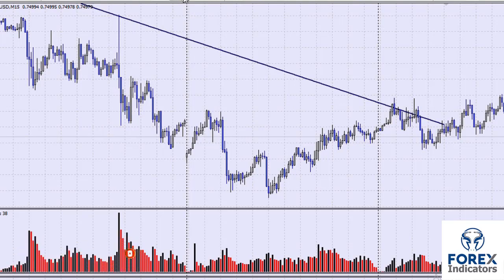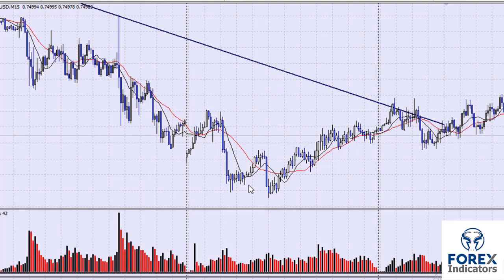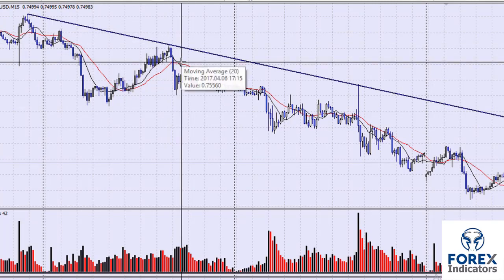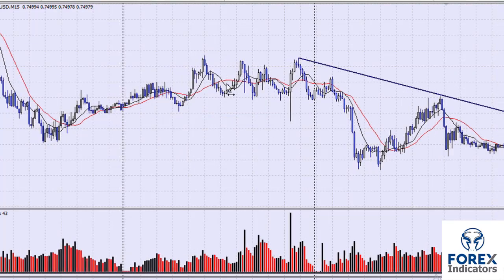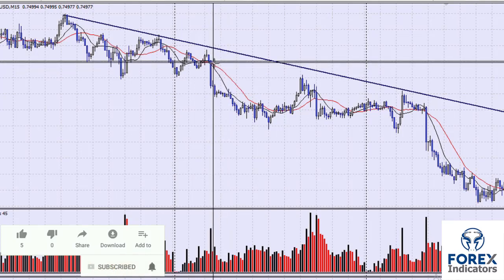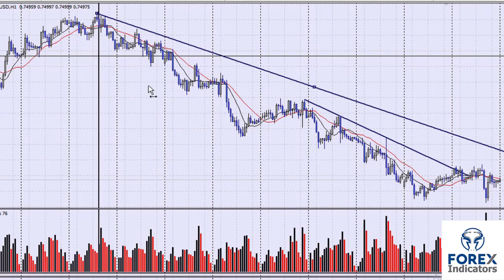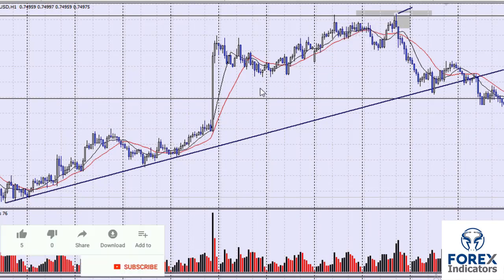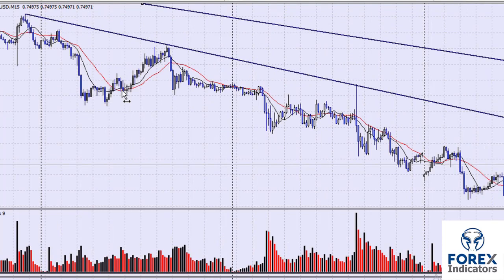100% Profitable Best Moving Average Crossover For Intraday Forex Trading Strategy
100% Profitable Best Moving Average Crossover For Intraday Forex Trading Strategy
Why use dynamic averages
Helps reduce the amount of "noise" on the dynamic average price chart. To get a basic idea, look at the moving average to see how the price is moving. If it is controlled, the price as a whole is rising (or recently was); declining, and the price is going down overall. Moving up the hill, and the price is likely within a range.

Moving averages can also serve as support or resistance. In the uptrend, the average of 50 days, 100 days, or 200 days can serve as the average support level, as shown in the figure below. This is because the average floor works like a support, so the price goes away. In the city, mobility can work on average. Like the roof, the price hits the level and then starts falling again.
Types of moving averages
Moving averages can be calculated in different ways. The Five-Day Simple Moving Average (SMA) raises five recent daily closing prices and divides it by five to create a new average each day. Each average is linked to the next, creating a single flowing line.

Another popular type of moving average is the spherical moving average (EMA). The calculation is more complex, as it applies more weight to recent prices. If you plan for a 50-day SMA and a 50-day EMA on the same chart, you will find that due to the extra weight on the recent pricing data, Responds faster to price changes than

3 moving average crossover strategy
forex trading with 3 moving averages
best moving average crossover for intraday trading
moving average formula
ema forex mt4
20 period moving average strategy
3 moving average crossover strategy
50 ema trading strategy
simple moving average forecast
simple moving average calculator
8 21 ema strategy
simple forex strategy that works
bias bar trading strategy
swing trading with ema crossover
inside bar trading strategy
swing high swing low trading strategy
How to trade Moving Averages